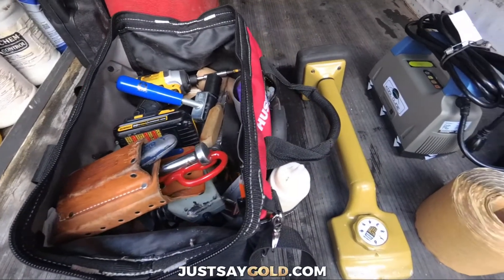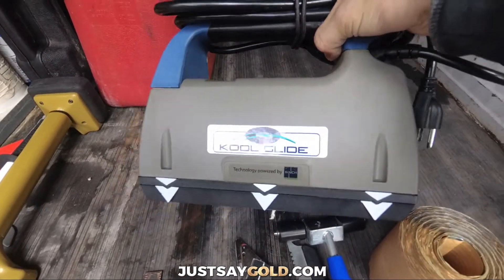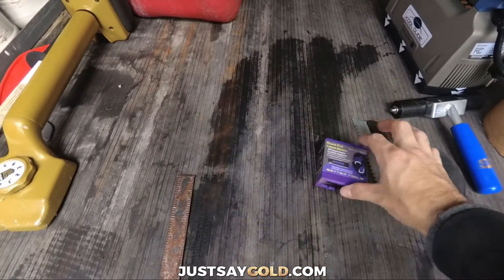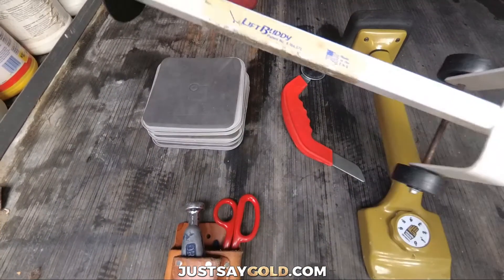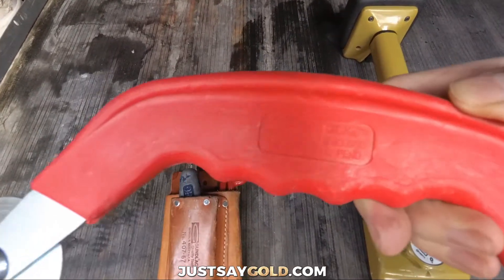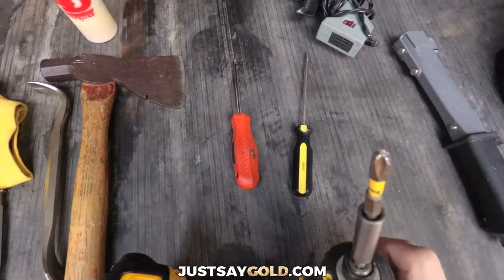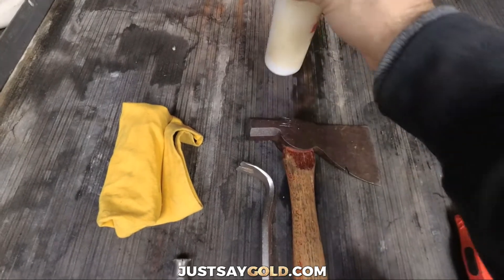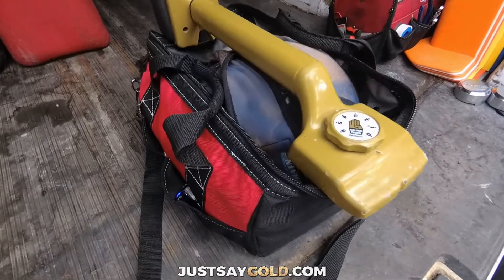What Is Needed To Repair Carpet? Carpet Repair Tools I Mostly Use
What Is Needed To Repair Carpet?
Carpet Repair Tools I Mostly Use

In this video I go over most of the carpet tools I use for doing pet damaged carpet repairs, carpet stretching, or other types of carpet repairs.

Due to the amount of tools shown in the video I won't leave links to every single one, but if you need a link for a tool leave a comment below and I'll do my best to help.